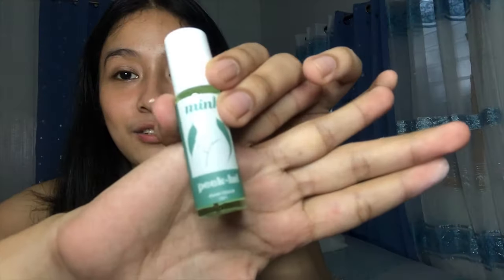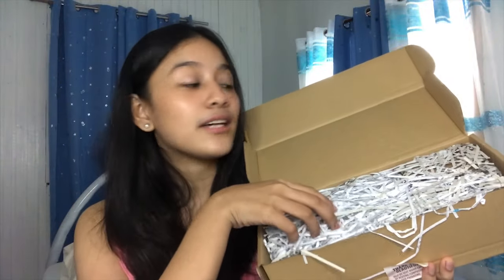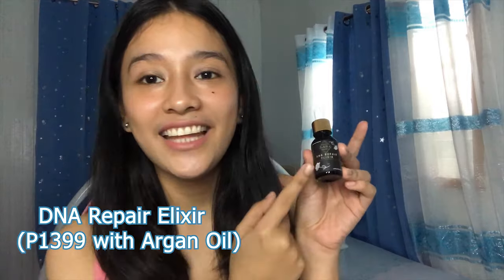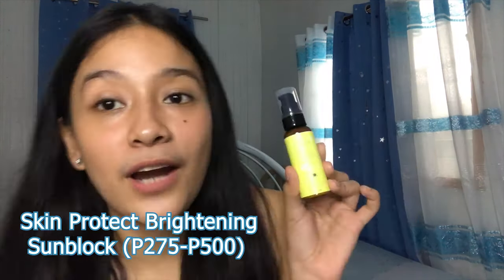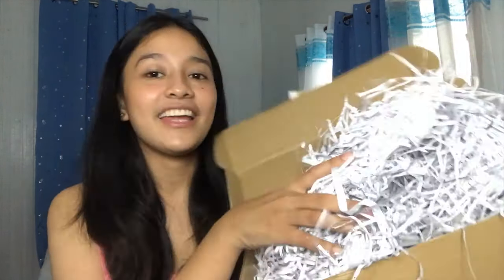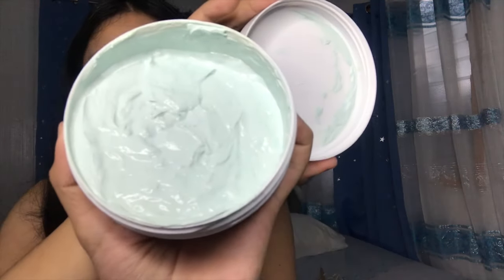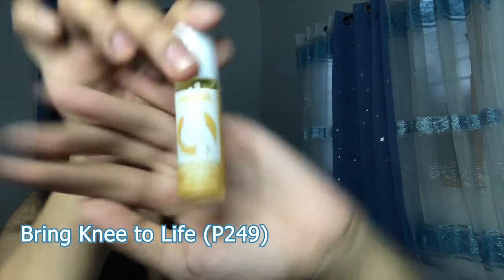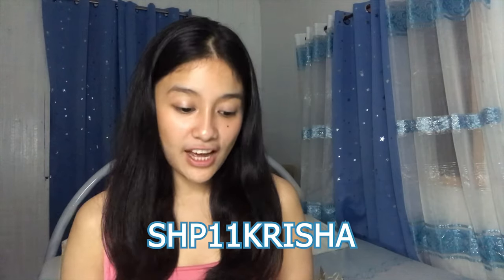HUGE SHOPEE SKIN CARE PRODUCT HAUL (face, body and intimate areas) ft. MINK & LANA | + GIVEAWAY!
Hey everyone!! Let me introduce to you Lana PH's skin care products for the face & body and Mink PH's intimate skin care products! Super ganda ng products nila, worth your money talaga! Ends on Nov. 30 ❤️Goodluck everyone!!

P.S. THEY ARE ON SALE FOR THE WHOLE MONTH so hurry up, bili na!
Also, All products are available on @Shopee Philippines

SHP11KRISHA

1. Valid from November 1 to 11, 2020.
2. ₱200 Off at ₱800 Minimum Spend.
3. For the first 50 new users.
4. Applicable on orders to be delivered via Shopee's Integrated Couriers.
5. Code can only be used on iOS and Android mobile app.
6. Valid sitewide except on Digital Goods & Vouchers.